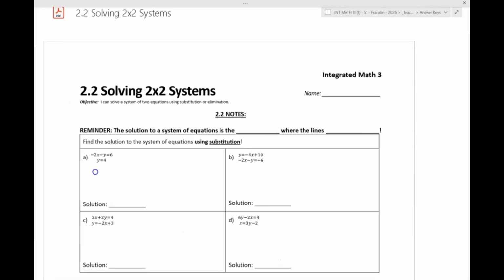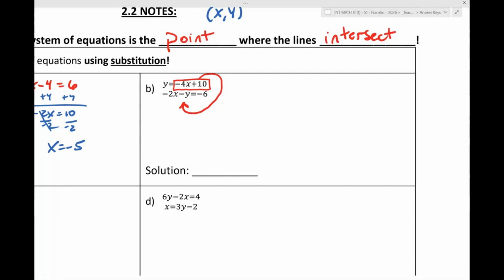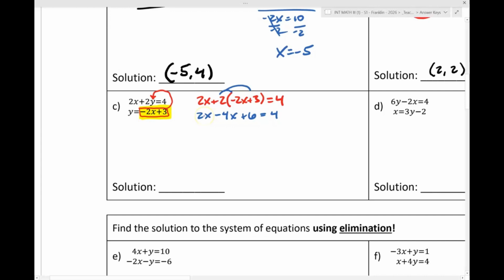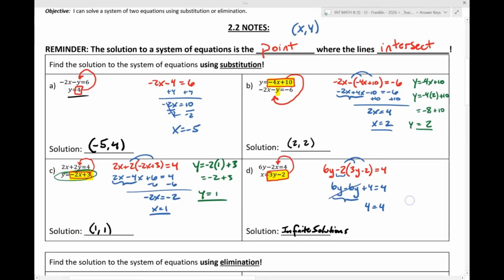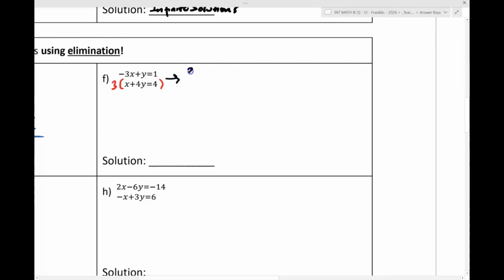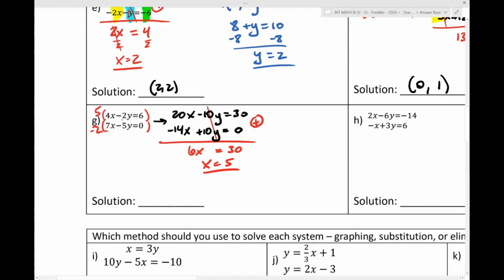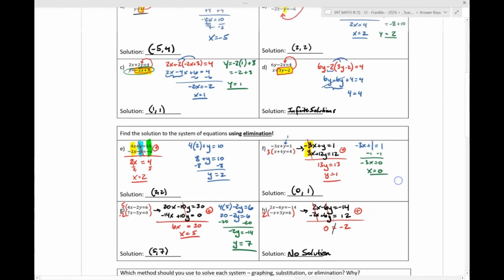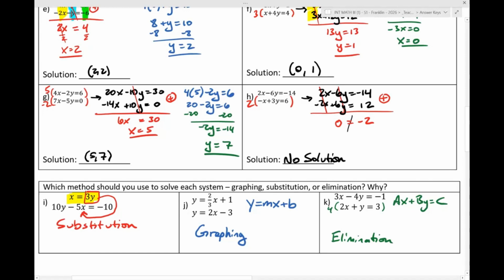2.2 Notes: Solving 2x2 Systems